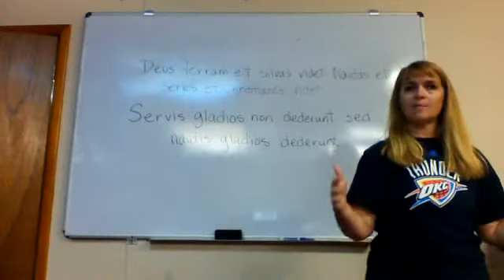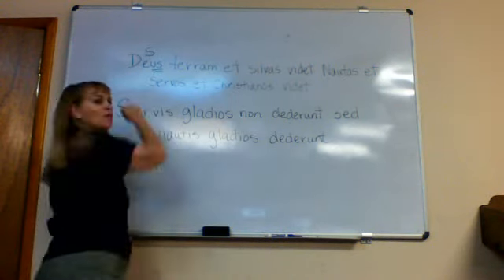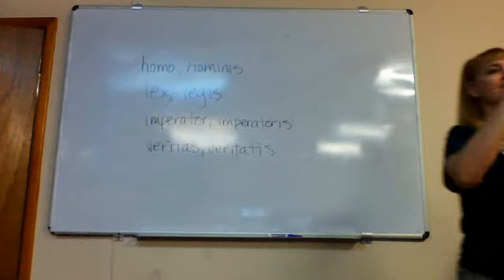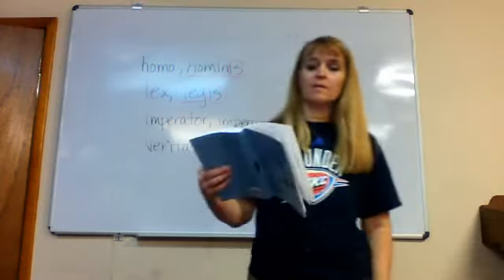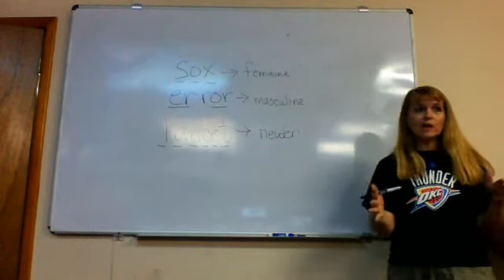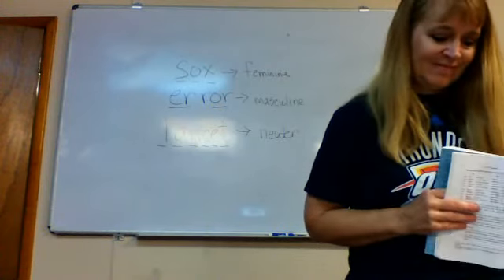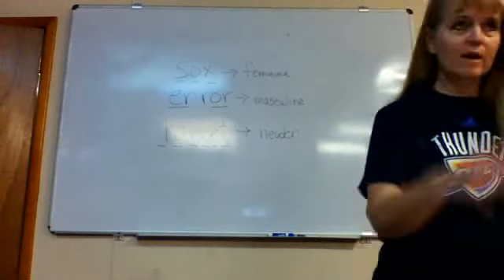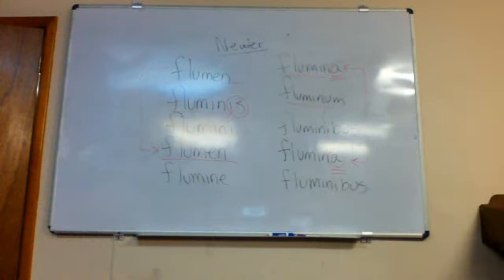latin boot camp Henle third declension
Latin Boot camp week 2